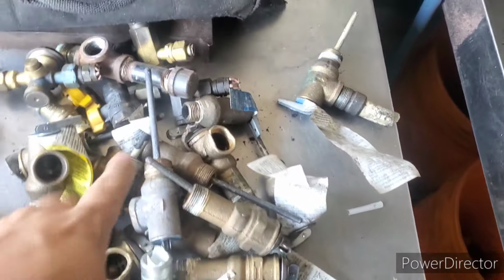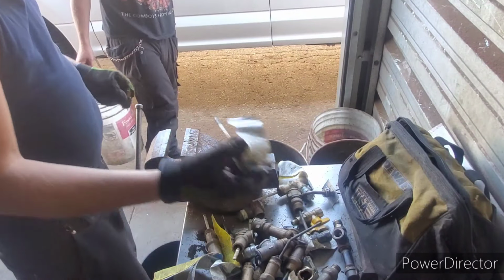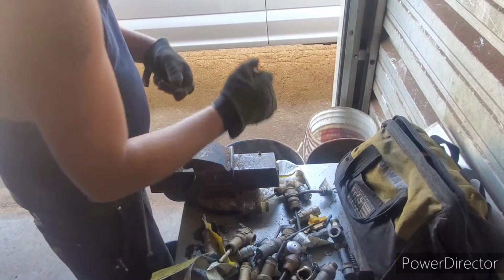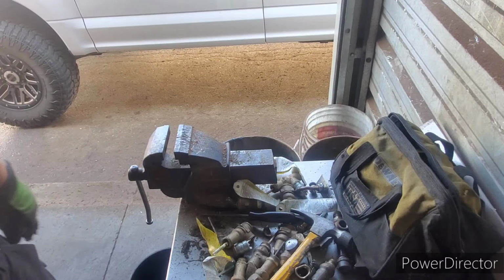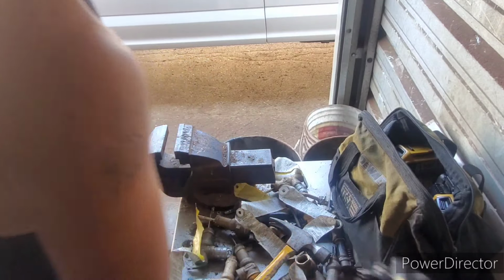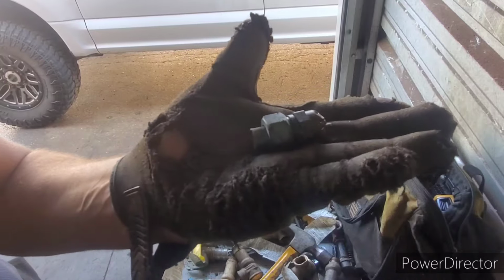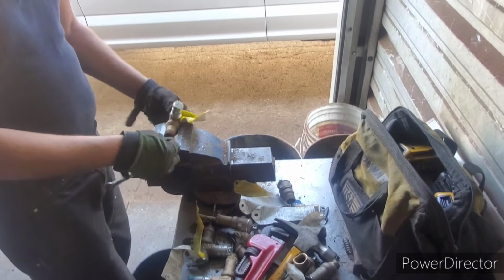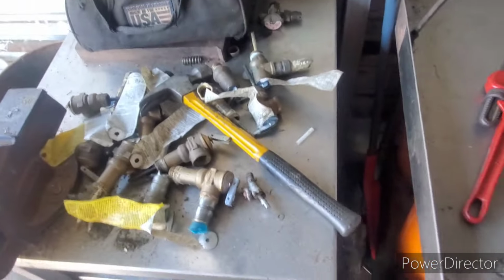How To Clean Yellow Brass Valves And Other Brass Laying Around The Scrap Shop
Cleaning Yellow Brass Valves And Other Brass Laying Around The Scrap Shop

Hello & Welcome to the channel where we scrap and recycle metals and learn new things along our adventures And Recover Alot Of Copper And Brass And Aluminum if you like what u see pls hit that thumbs up ..

In Ontario, Canada, recycling scrap metal is a vital part of the province's waste management and environmental sustainability efforts. With a significant industrial sector and urban population, Ontario generates a substantial amount of scrap metal that can be recycled and repurposed.

Scrap Metal recycling is a multi billion dollar industry in Ontario Canada. Big Country Scrapper a local Youtuber is a big part of Recycling Metals from our area.

There are numerous scrap metal recycling facilities and scrap yards located throughout Ontario, where individuals, businesses, and industries can bring their metal waste for processing and recycling. These facilities are equipped with advanced technologies to efficiently sort, process, and recycle various types of scrap metal, including steel, aluminum, copper, and other non-ferrous metals.

Recycling scrap metal in Ontario Canada helps to conserve natural resources, reduce energy consumption, and decrease greenhouse gas emissions associated with metal production from raw materials. By diverting metal waste from landfills and incineration, recycling scrap metal also helps to minimize the environmental impact of waste disposal and contributes to a more sustainable waste management system.

Furthermore, recycling scrap metal in Ontario generates economic benefits by creating jobs, stimulating local economies, and providing a valuable source of raw materials for manufacturing industries. The recycled metal can be used to produce new products, equipment, and infrastructure, closing the loop on the metal recycling process.

For, all your scrap metal recycling needs in the Ontario Canada area

Also if u would like to send me a letter or sticker feel free to mail it to
James.b
RPO EDWARD
St.thomas,ontario, canada
N5P0B5